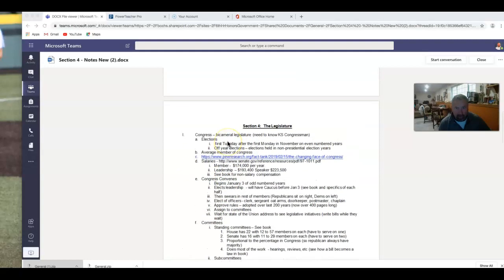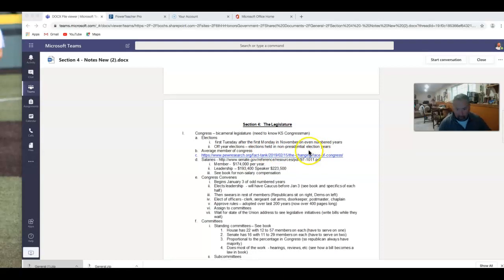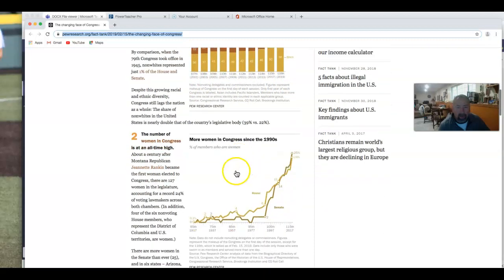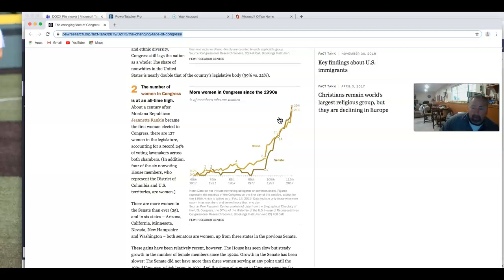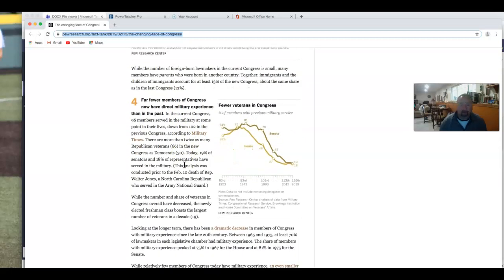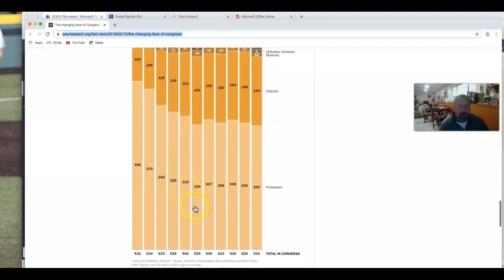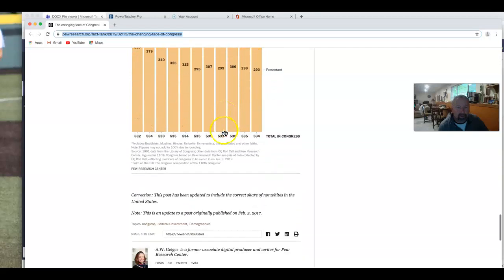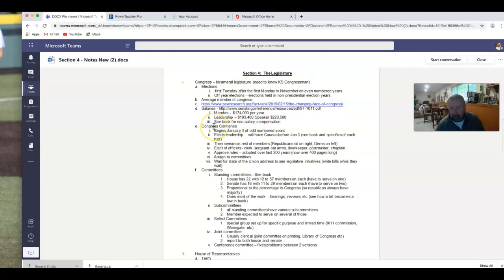Honors Govt Lecture 1 Part 1